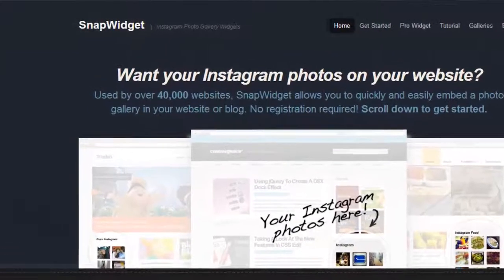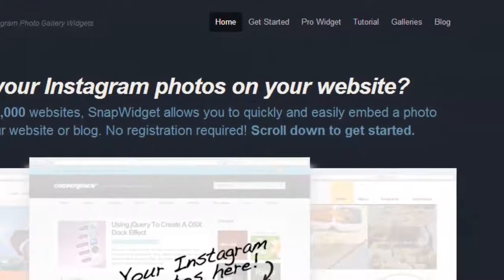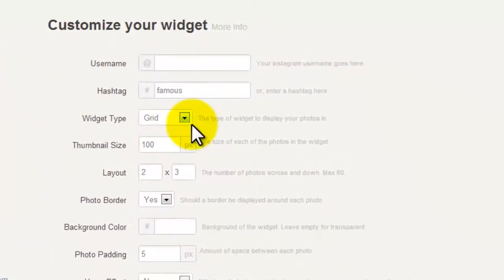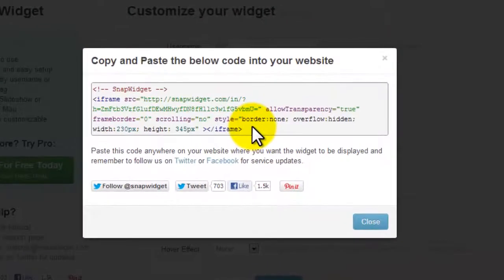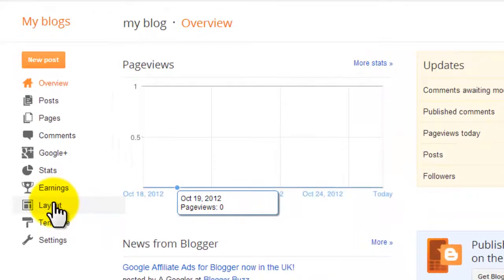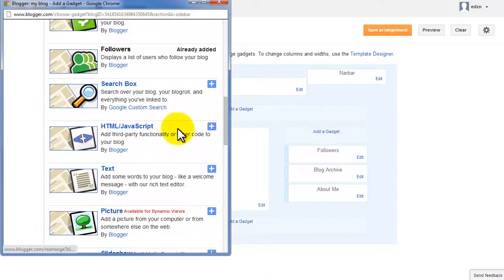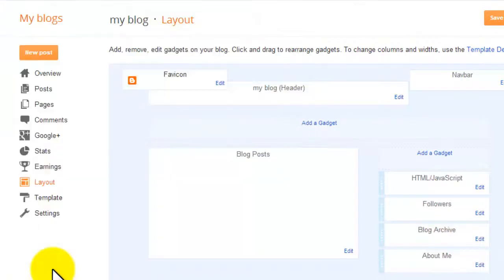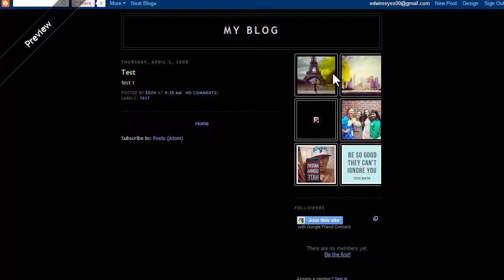How to add an Instagram photo gallery widget to Blogger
This tutorial will show you how to display your Instagram photos on your Blogger blog.

SnapWidget allows you to display your Instagram photo gallery on your website or blog using an easily customizable and embeddable widget.